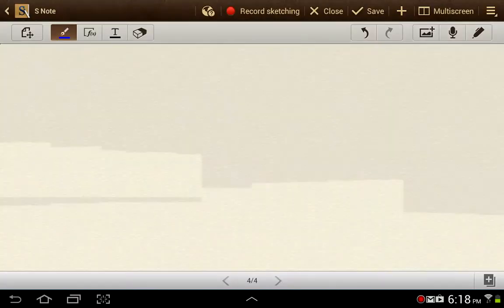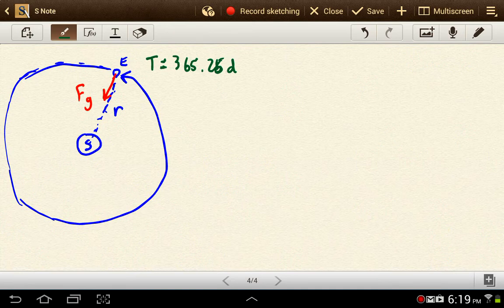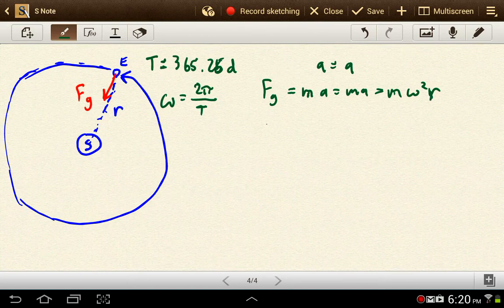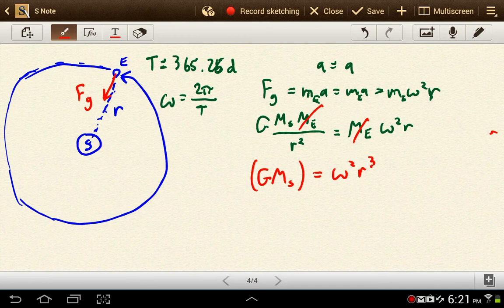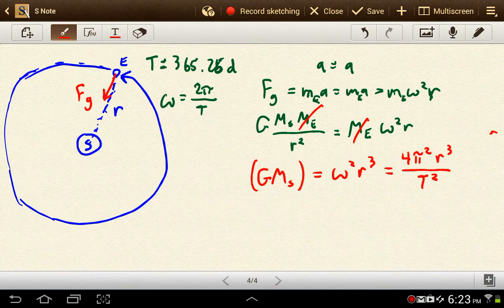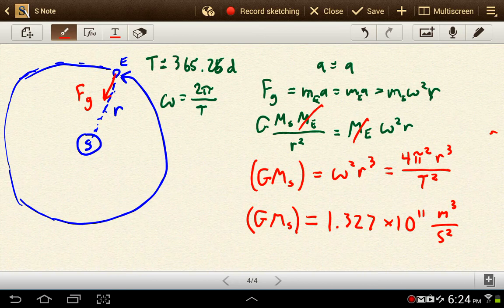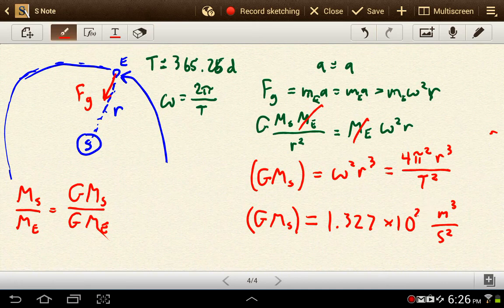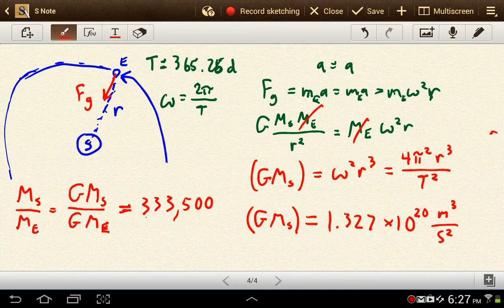U. Gravitation sheet problem 4